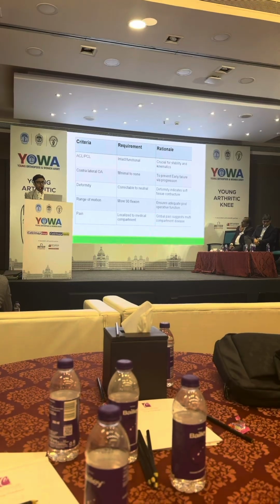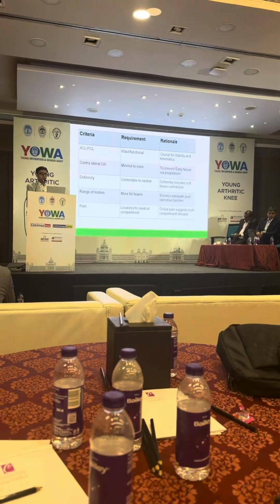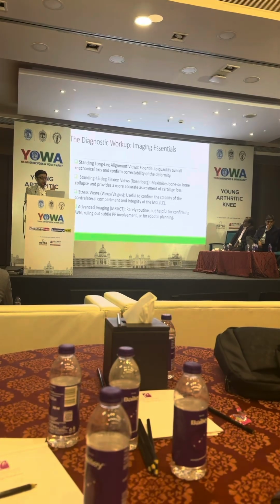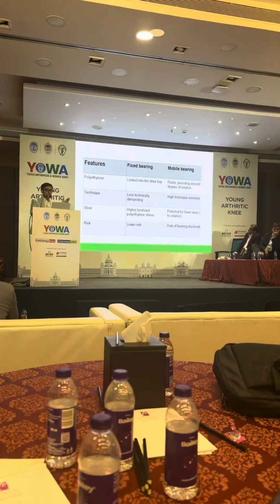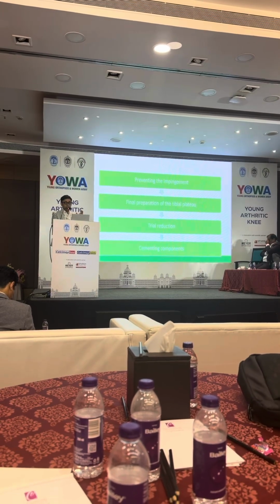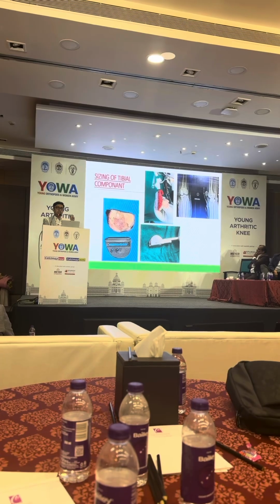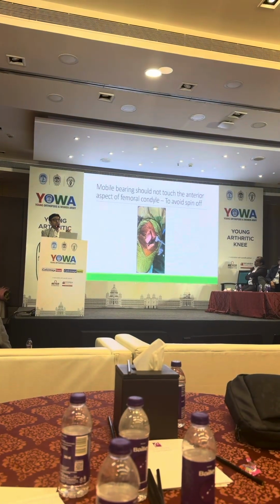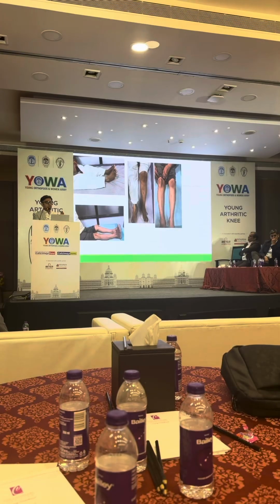Lecture on Partial Knee Replacement at YOWA / young arthritic knee forum .